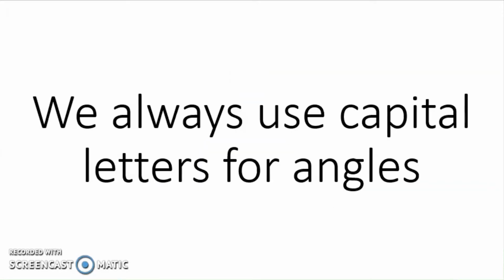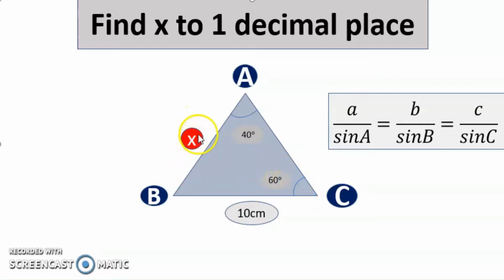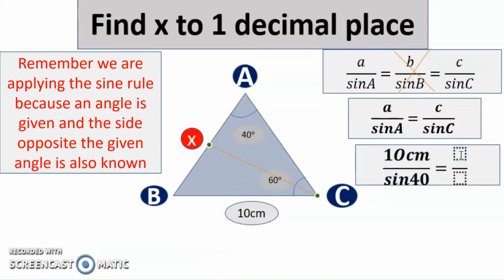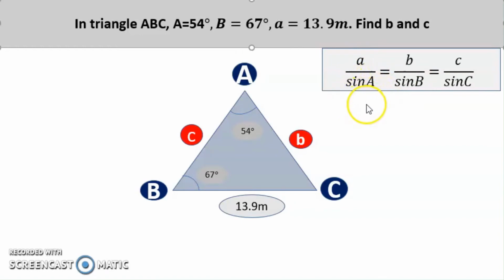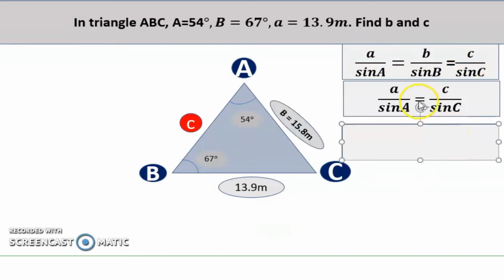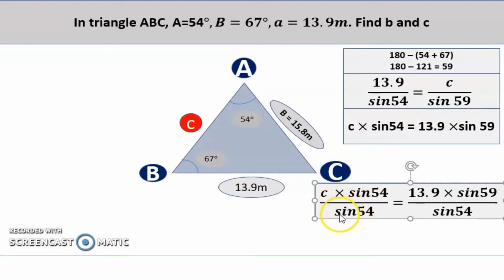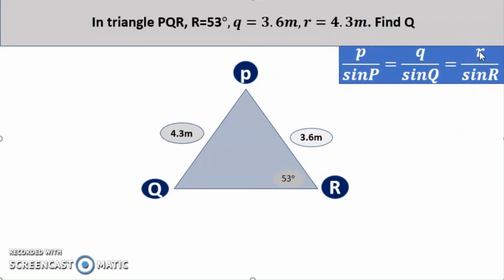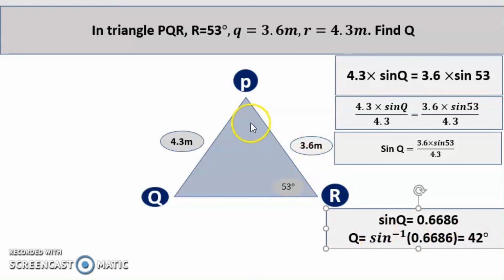SINE RULE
This video explains the concept of sine rule, when to use the rule and some relevant examples.